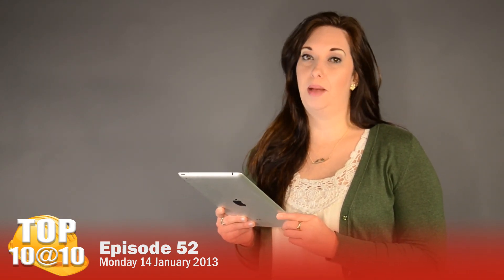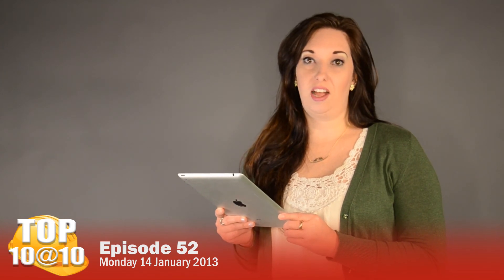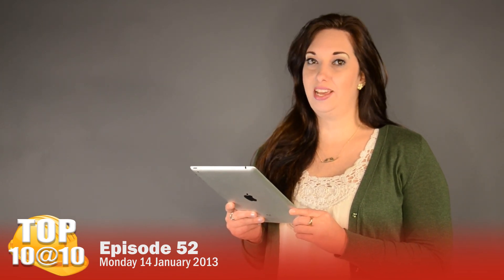Top 10 Construction Projects Bidding at 10 - S01E52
*OPEN ME*